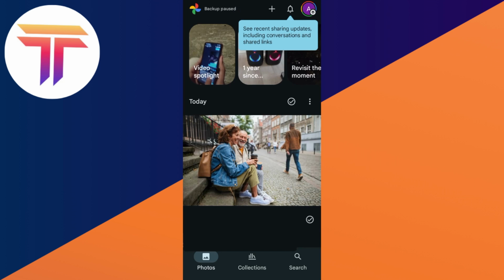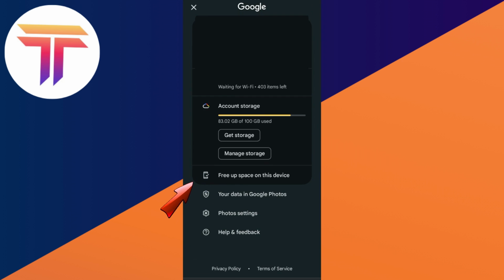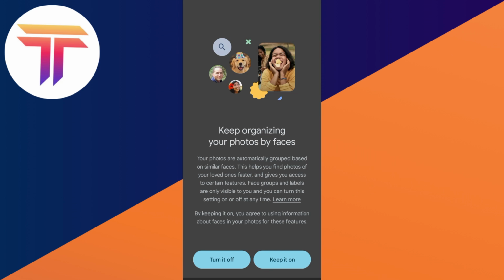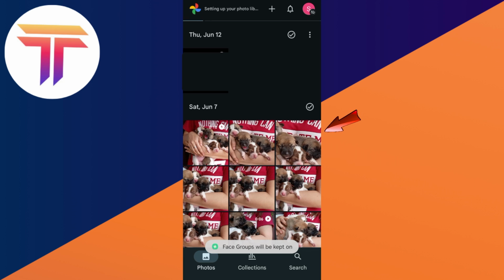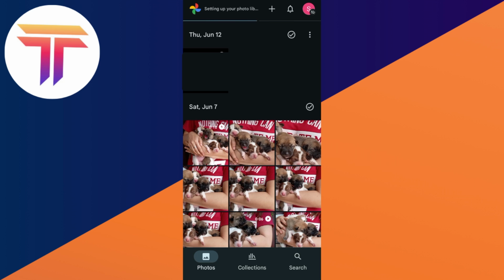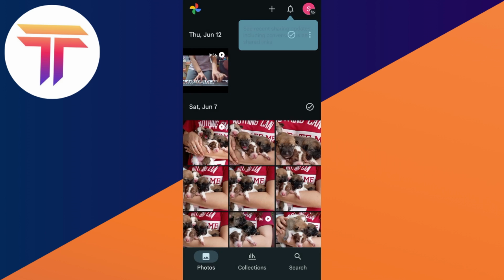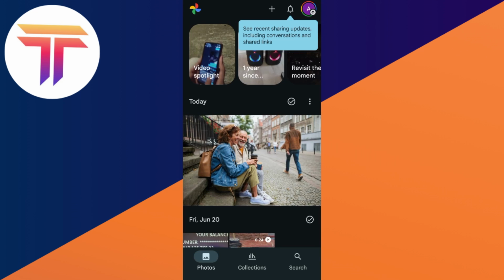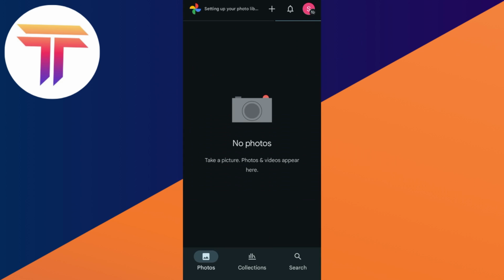How To Free Up Storage Using Google Photos